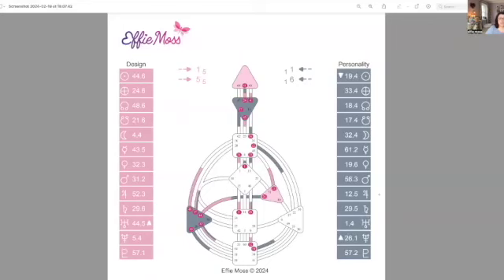What does the Emotional Center mean in Human Design?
In today's video I am exploring the 'Emotional Center' in Human Design, which is our energy center for our emotions. If you have looked at your Human Design chart and wondered what the coloured or white shapes found in your human design chart mean .. this video is for you.

I hope you enjoy! And don't forget you have been given these centers for a brilliant reason :)
Effie x